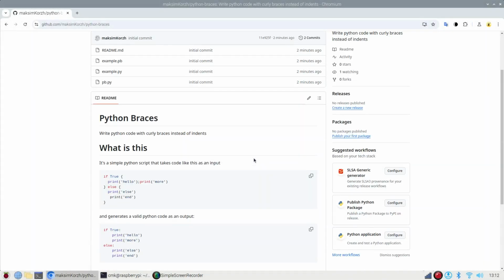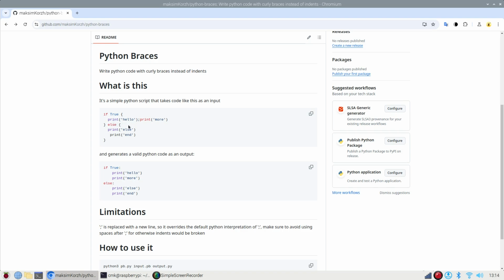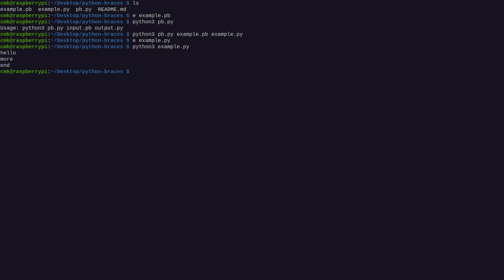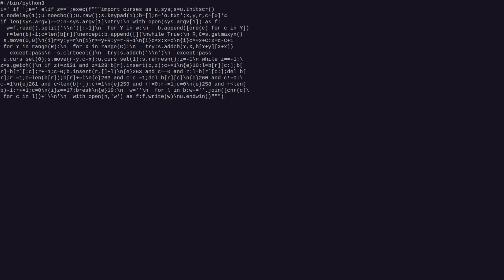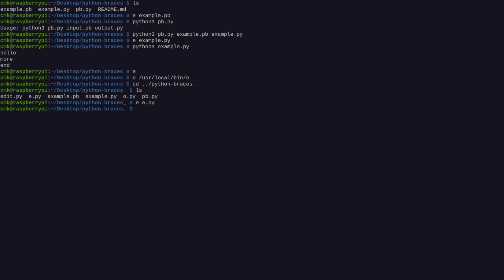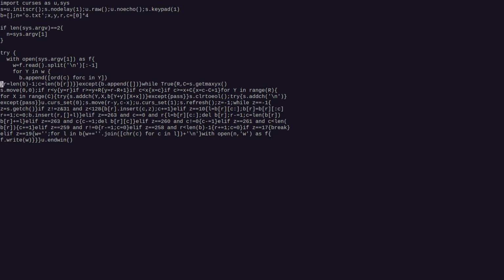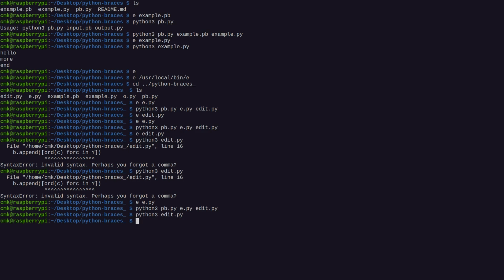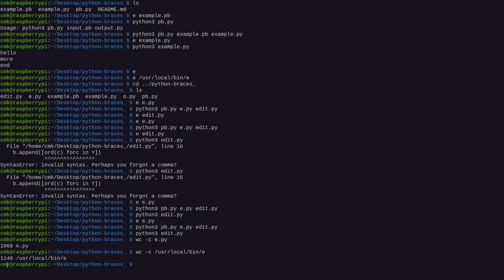Python Braces: Write Python Code With Braces Instead Of Indents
TUTORIALS COVERING MOST OF THE ABOVE PROJECTS